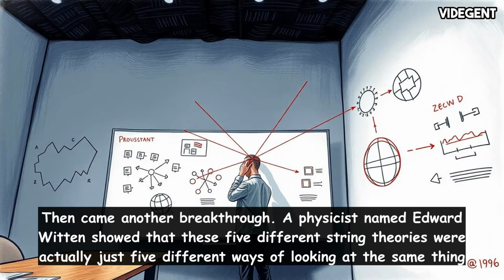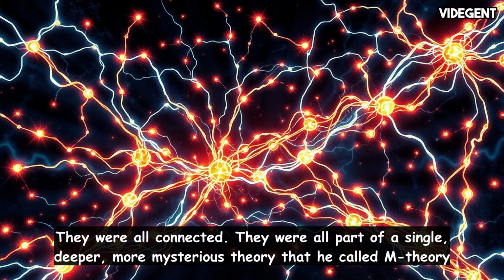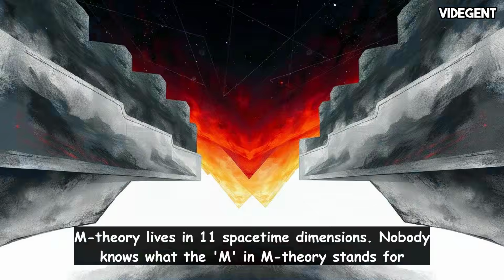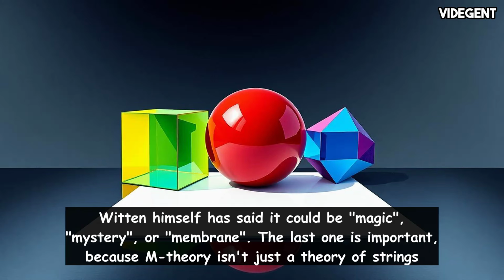Is Everything Made of Vibrating Strings?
This video is about string theory, a potential explanation for how the universe works at its most fundamental level. For a long time, scientists thought everything was made of tiny points, but string theory proposes that everything is actually made of incredibly small, vibrating strings. Different vibrations of these strings create different particles, like electrons and photons. This idea could solve the conflict between two major physics theories – one for very small things (quantum mechanics) and one for very large things (general relativity) – by naturally including gravity and avoiding problematic infinite calculations. However, string theory requires more dimensions than we experience, suggesting these extra dimensions are curled up and too small to see. It’s a beautiful and elegant idea, but still faces challenges and hasn’t been proven.